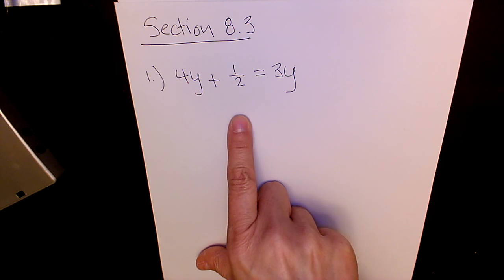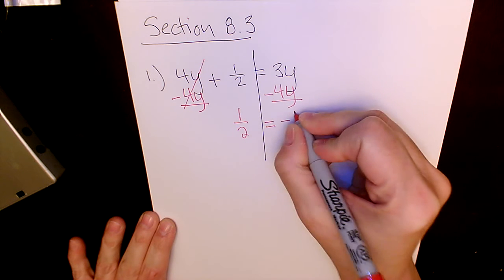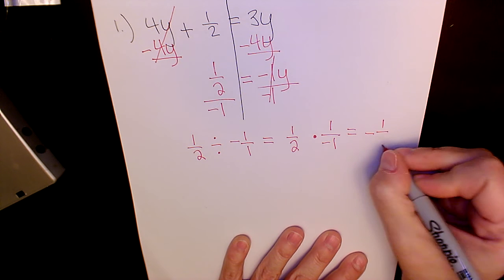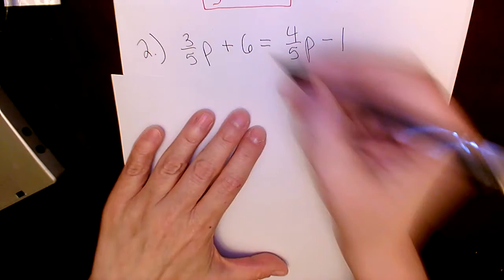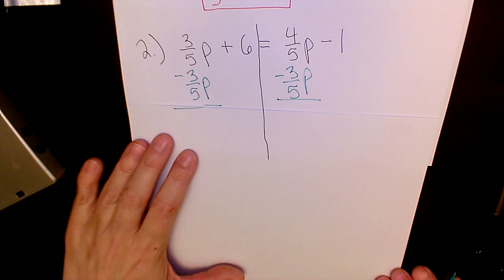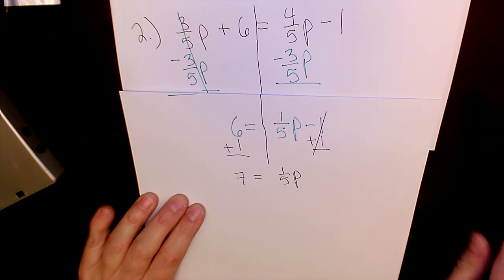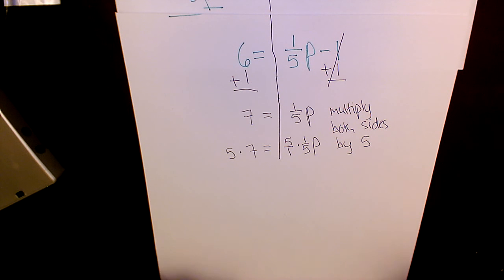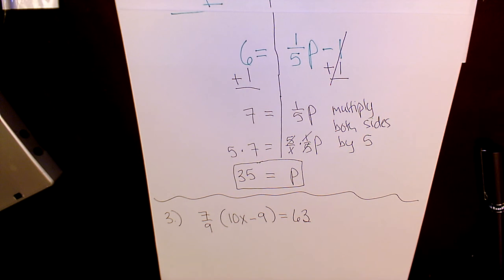Section 8.3 Part A